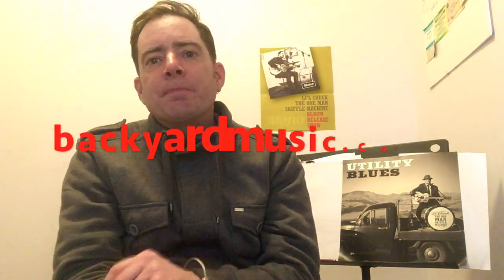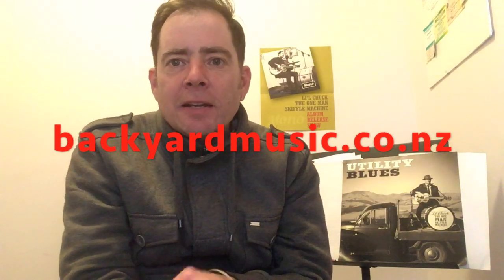How to play 'Timber' on Harmonica.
How to play 'Timber' on Harmonica. An accurate lesson, how to play the introduction to 'Timber' on Harmonica. The song by Pitbull feat.Kesha (Ke$ha) I recorded this for a TV show recently so I'll teach I am available for online and in person tuition.